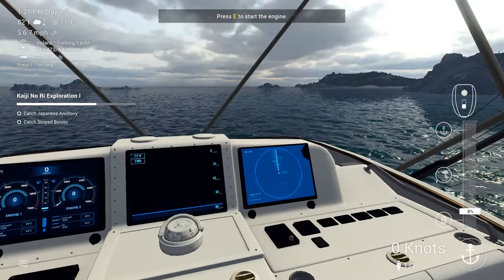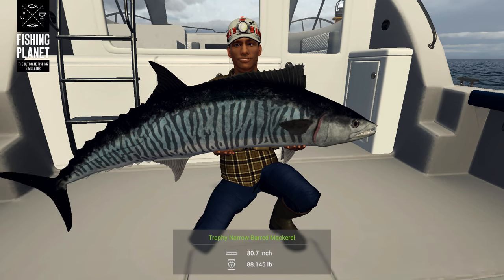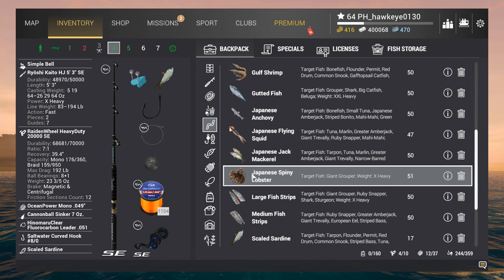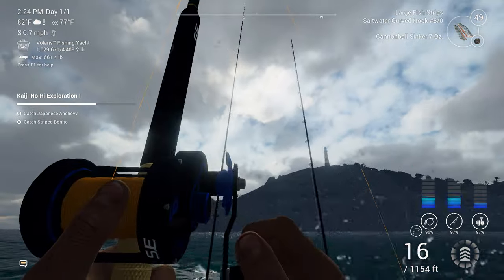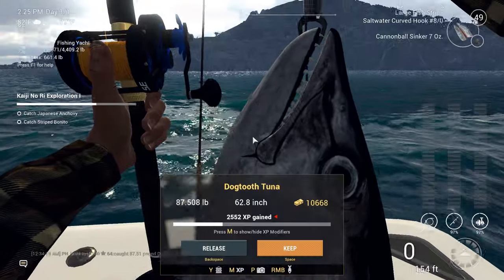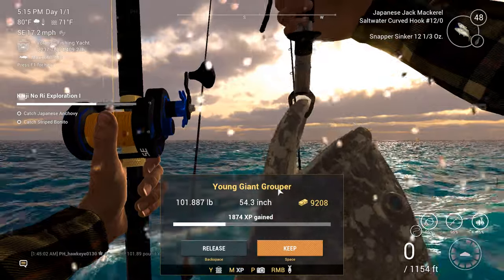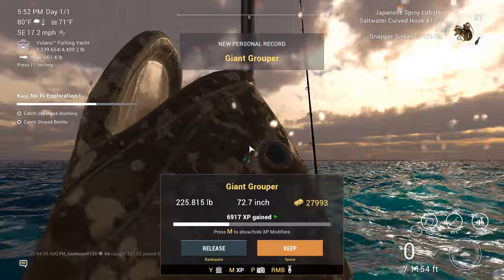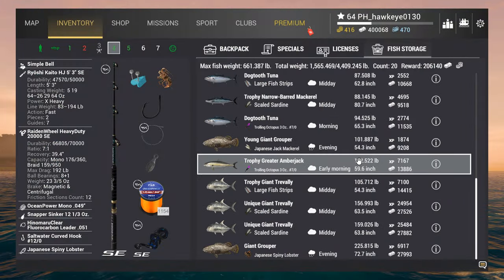Fishing Planet #28 - S8 - Ocean Update: Trophy Narrow-Barred Mackerel & Giant Grouper!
In this next episode, I am finally starting to master the gist of the fishing mechanics in this new map!  Not only have discovered how to utilize the fish finding sonar, but I have been able to master both bottom fishing and float fishing to bring in a variety of new species including the Narrow-Barred Mackerel, the Japanese Amberjack, and finally the Giant Grouper, both Young AND Common!